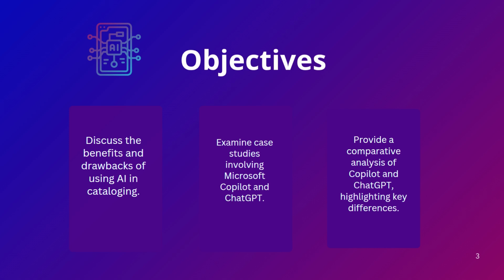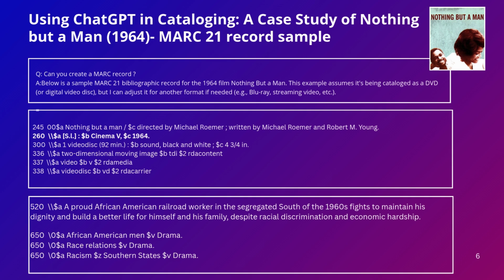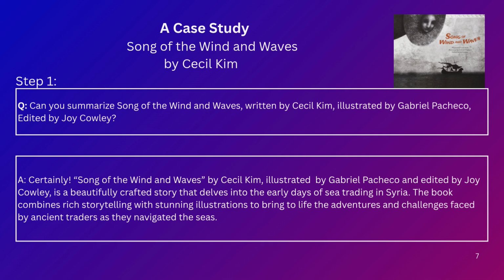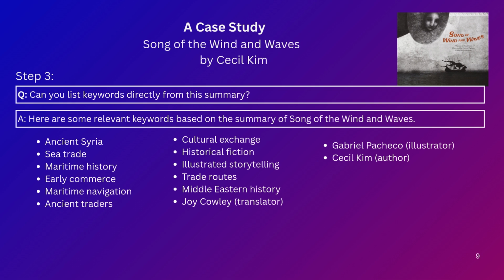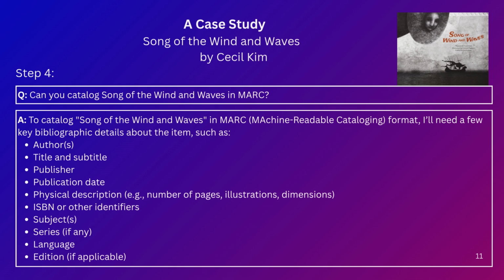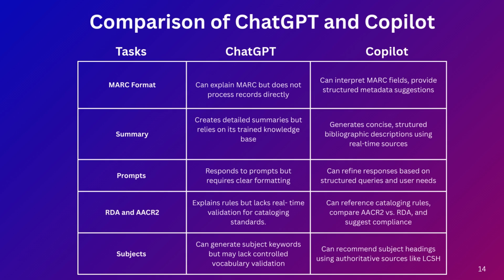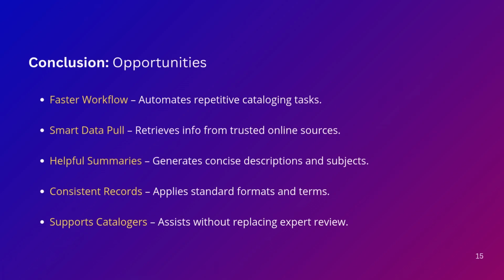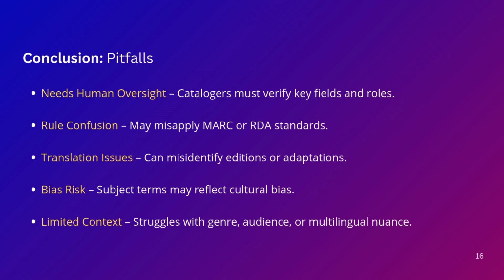AI in Libraries: Cataloging (Copilot and ChatGPT)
This brief video explores both the challenges and promising possibilities of integrating artificial intelligence into MARC records and cataloging workflows. It highlights the roles of ChatGPT and Microsoft Copilot, showcasing real-world case studies that demonstrate how these tools are being applied in library metadata management and cataloging practices.